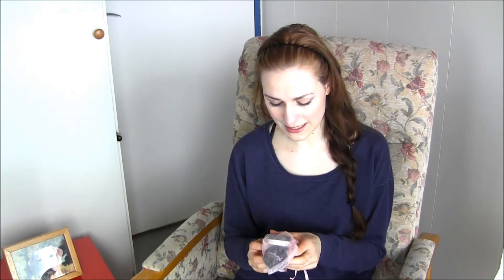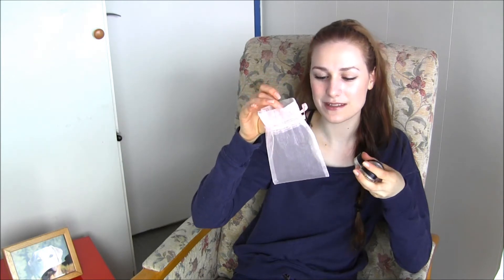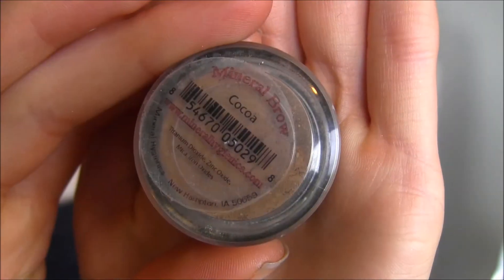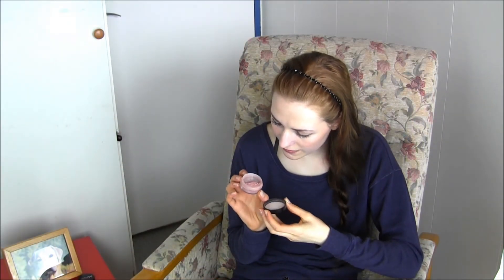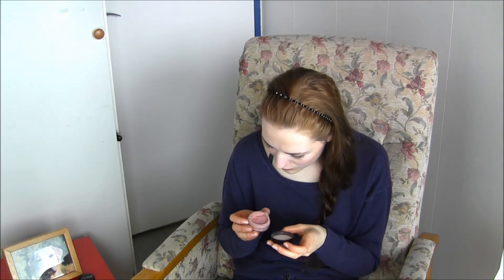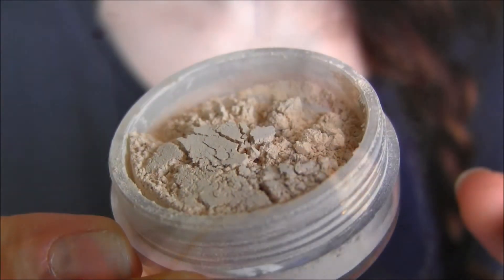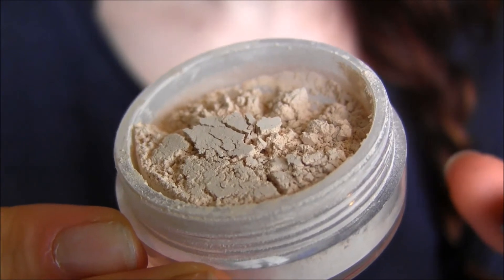Mineral Hygienics review: Blush, brow powder & finishing powder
Finially I got to try some other products from my favorite mineral makeup brand: Mineral Hygiencs.

Add me to instagram:
Stiiinuus